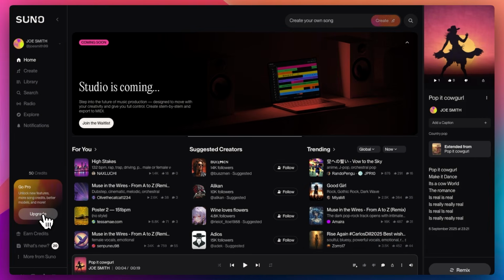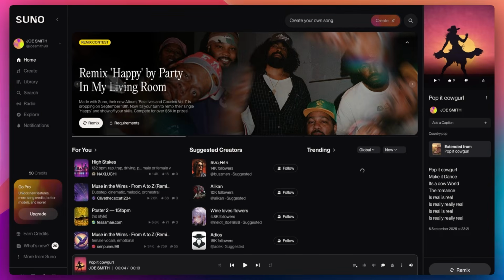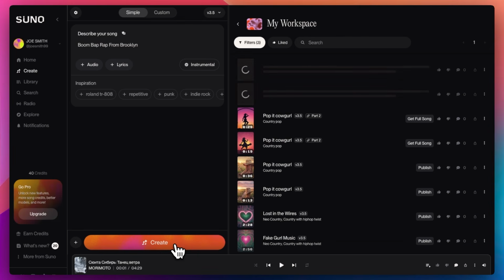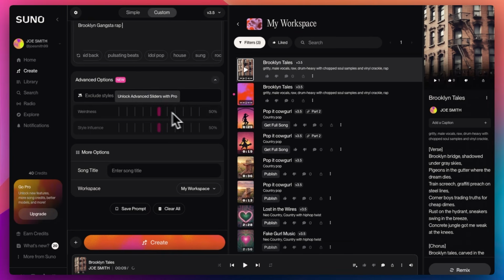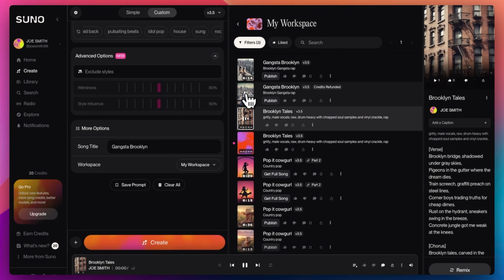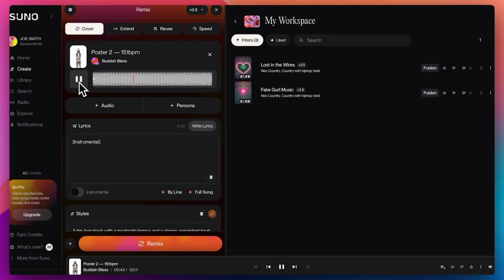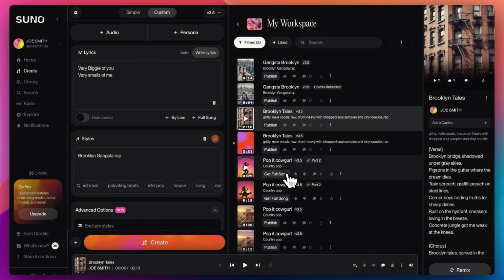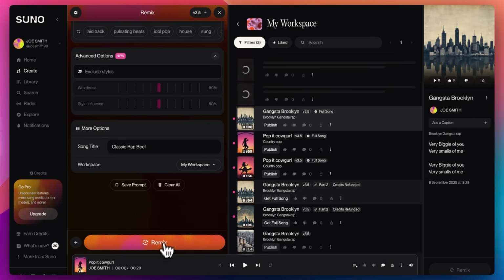How to Use Your Voice in Suno AI (2025) - Suno AI Music Generator Tutorial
🎤Unlock how to use your own voice in Suno AI and turn simple ideas into studio-quality songs. In this beginner-friendly Suno AI tutorial (2025), I’ll show step-by-step how to record or upload vocals, use the Cover/Vocal Swap tools in Suno v4.5+, and shape the final mix so it sounds clean, modern, and ready to share. We’ll also cover key licensing & commercial-use basics so you can publish confidently.

• How to use your voice in Suno: recording/uploading options and best practices for clean input
• Making a full track with Cover / Vocal Swap (keep your lyrics & melody, change the singer/tone/style)
• Suno v4/v4.5 upgrades that improve audio quality, structure, and new overlay features
• Rights & usage: what “non-commercial vs commercial use” means on Free vs Pro/Premier plans

Beginners who want a fast, clear Suno music tutorial that gets you from voice idea → finished song, plus creators comparing Suno text-to-music with voice-changer workflows.

📌 Chapters
00:00 Intro
00:24 Pricing
01:02 Dashboard
01:50 How to Create
04:00 Use Your Voice
05:09 Extend & Remix Music
06:50 Outro

💡 Pro tips
• Start with a dry, noise-free vocal for better results
• If timing feels off, re-generate with lower “weirdness” or swap persona for a tighter delivery
• Check plan terms before monetizing or distributing

🙌 If this helped, drop a comment with the genre you want next (rap, pop, EDM, lo-fi) and I’ll make presets you can copy.